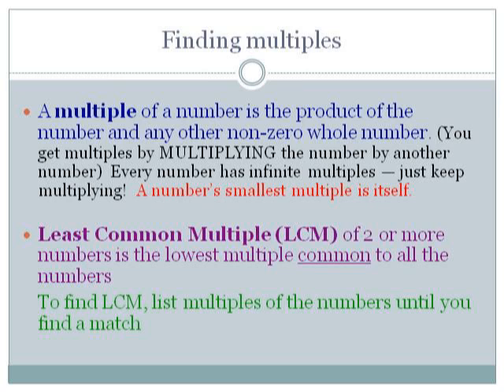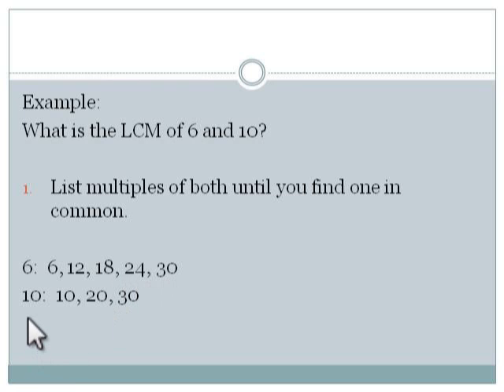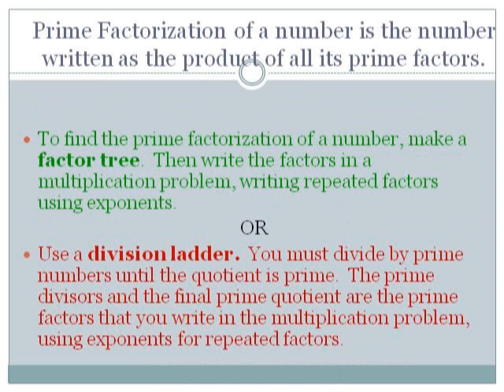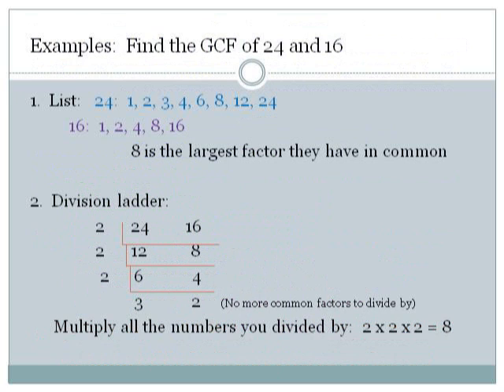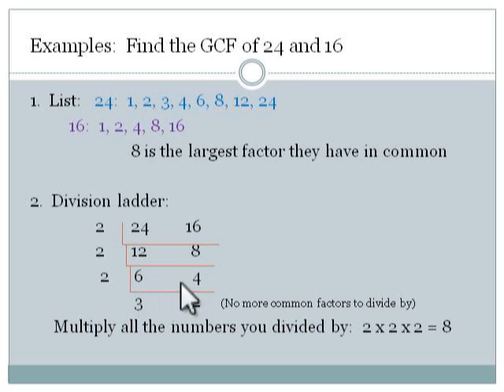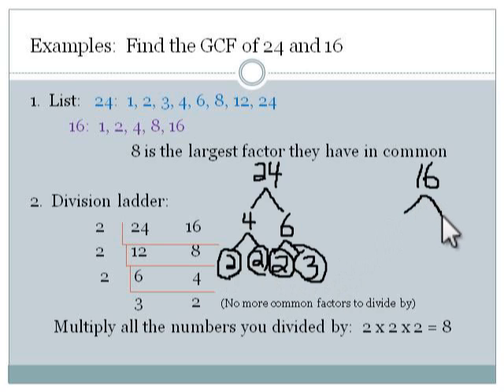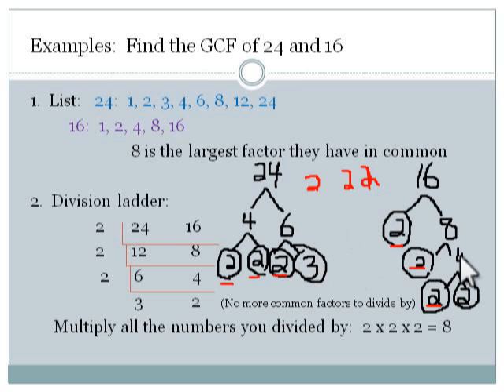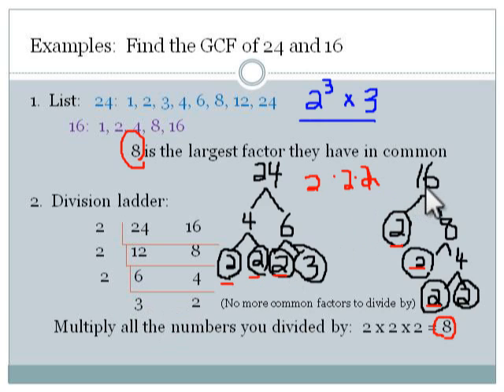lesson 3-4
Prime Factorization, GCF, LCM